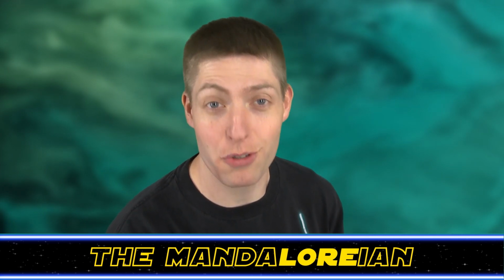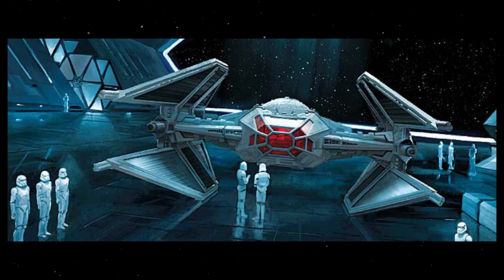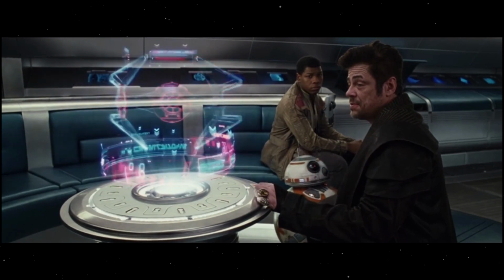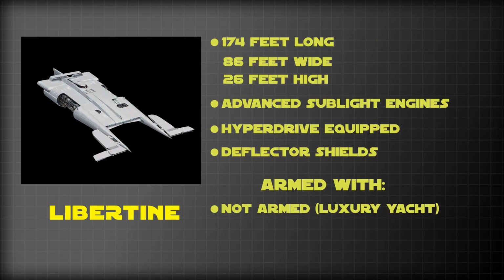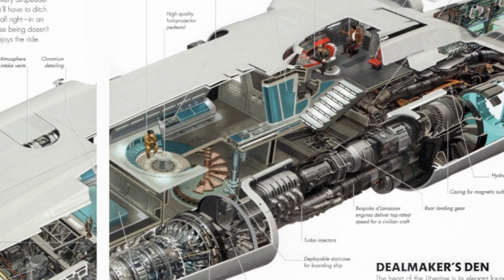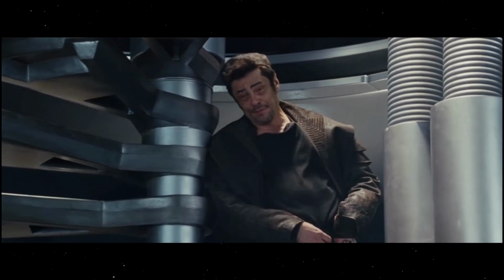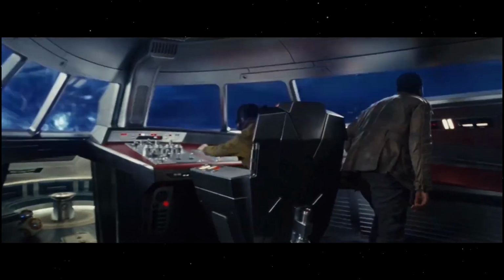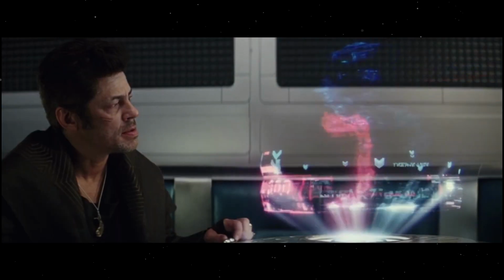Trivia/History of the Libertine | Star Wars the Last Jedi | Hyperspace Database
Discover the origins and secret lore behind the Libertine Luxury Star Yacht Star on this episode of Hyperspace Database!